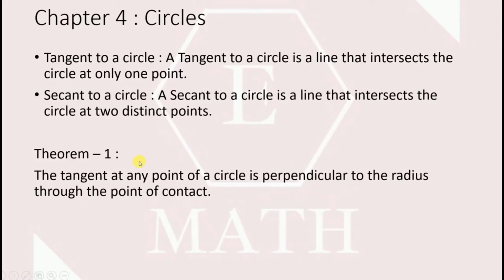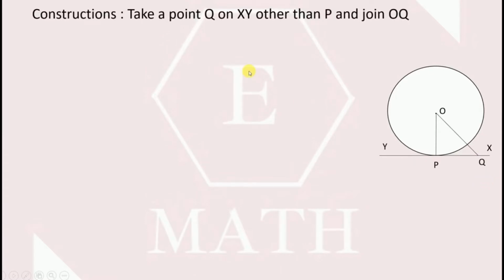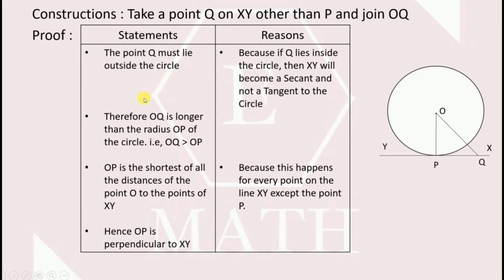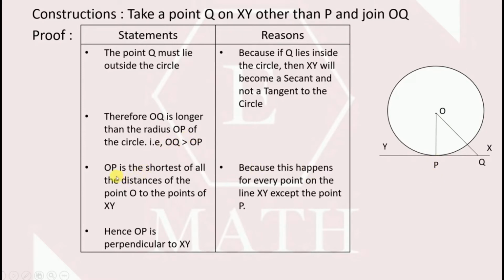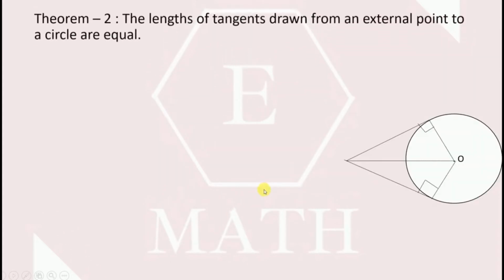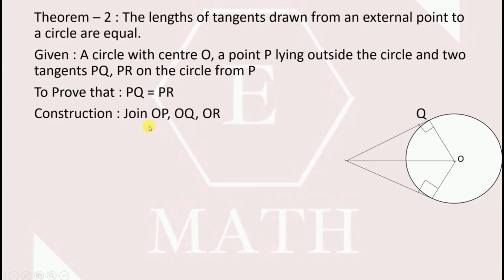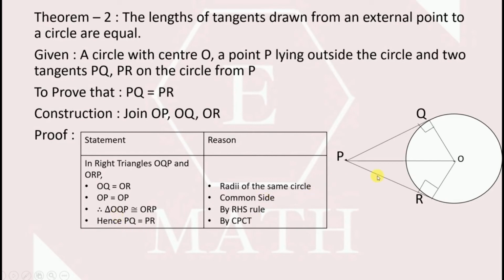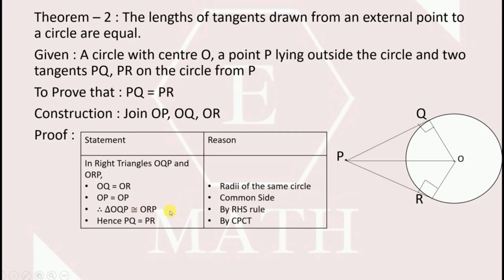How to Learn Math online for 10th CBSE - Circles